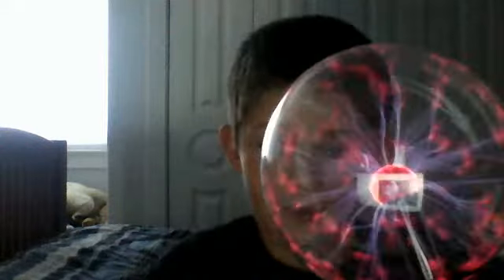Plasma controlling my PHONE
HOW IN THE WORLD THATS SO EPIC :D